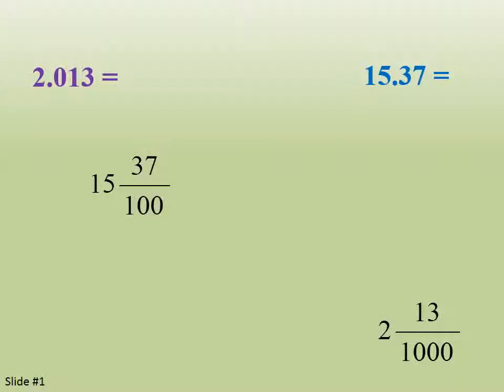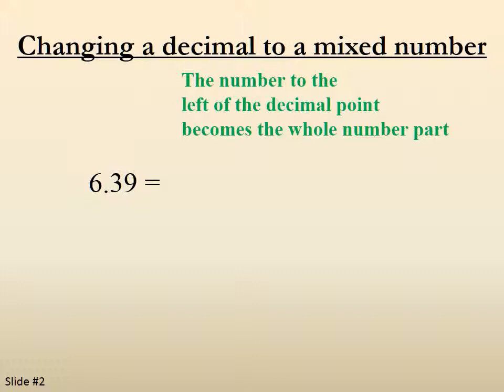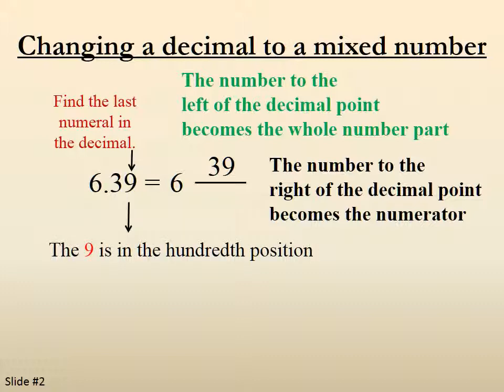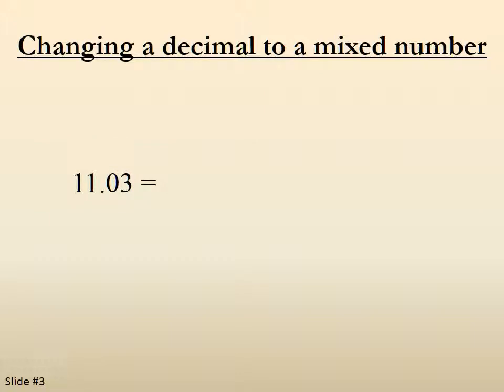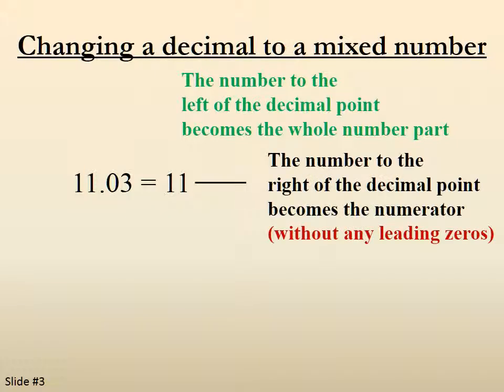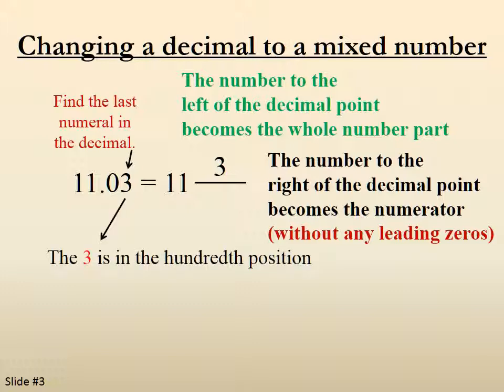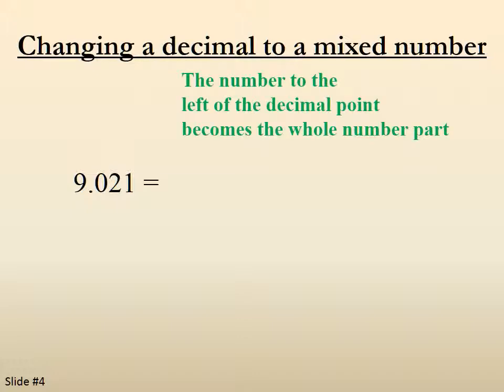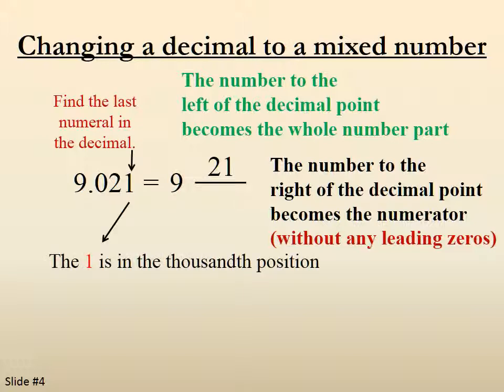Changing Decimals into Mixed Numbers